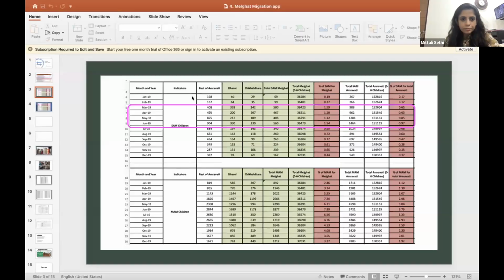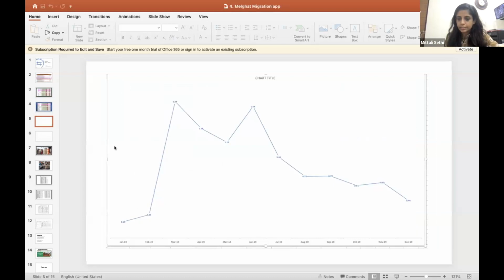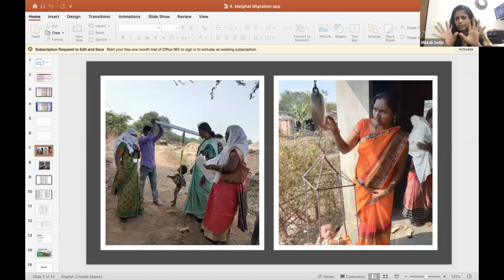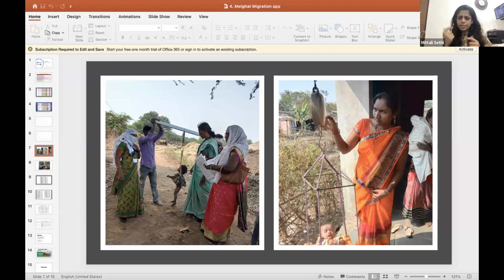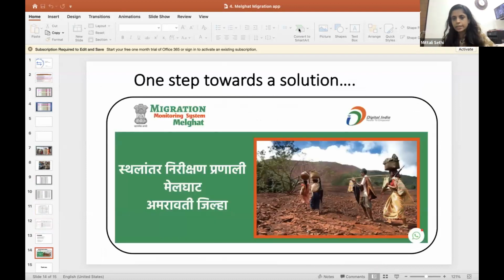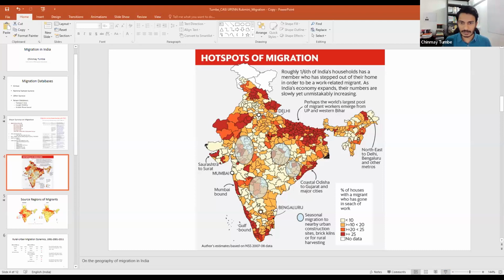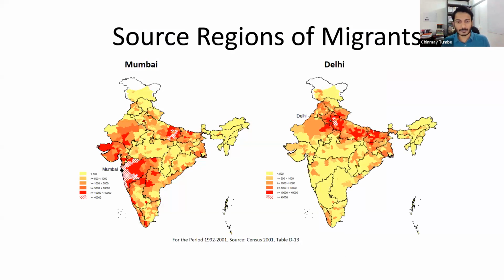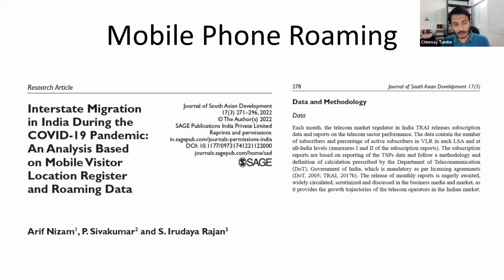DataTalk: A Conversation about Defining and Measuring Internal Migration in India